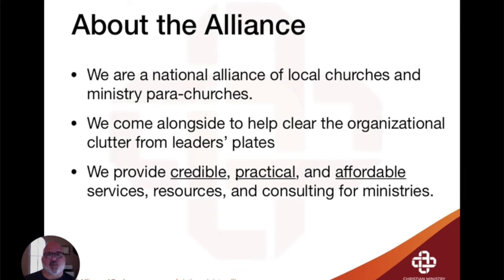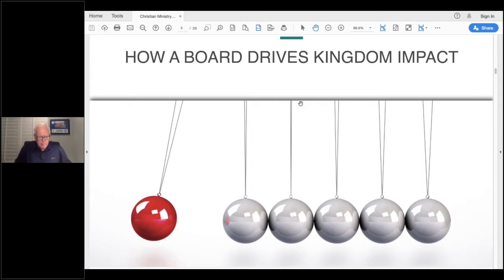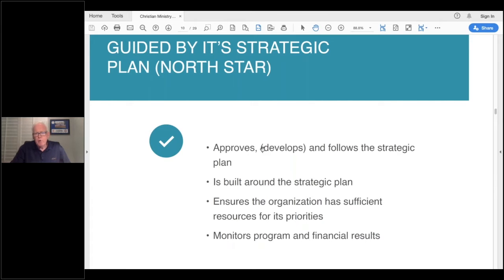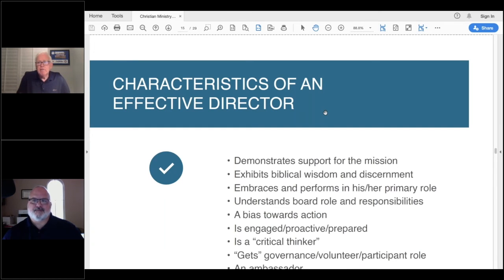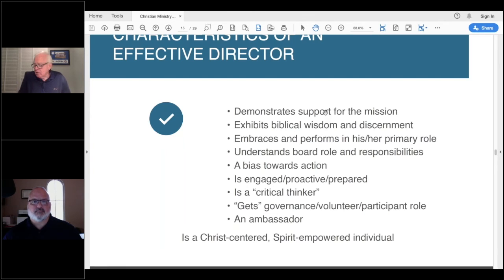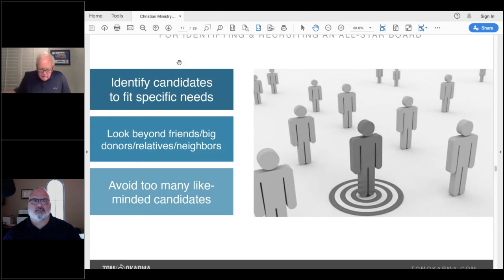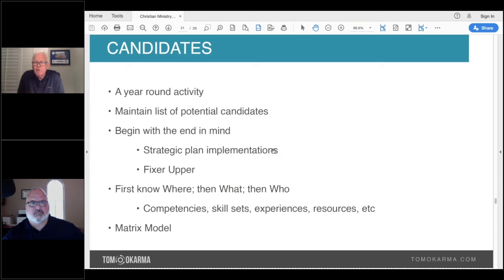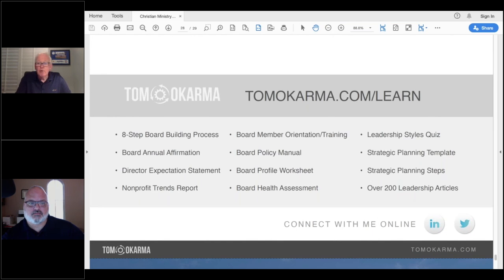2020 Webinar: "How To Recruit A Successful Board"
Nonprofit Consultant, Tom Okarma walks through the principles of recruiting a successful Board of Directors for your organization.

Here is the link to Tom's website where you can download the resources he presented during his presentation